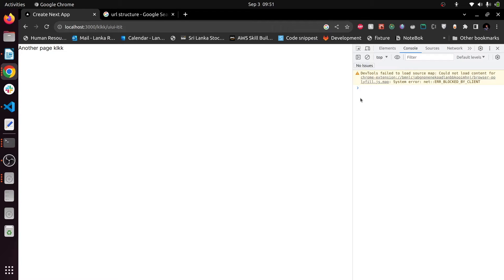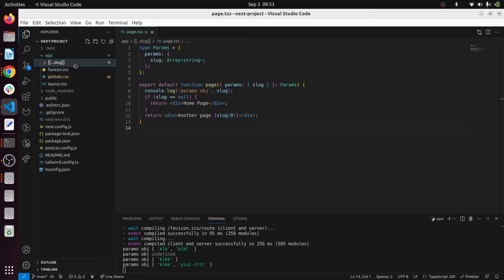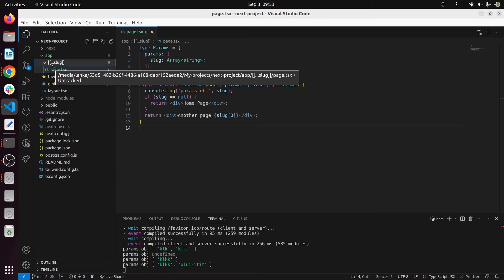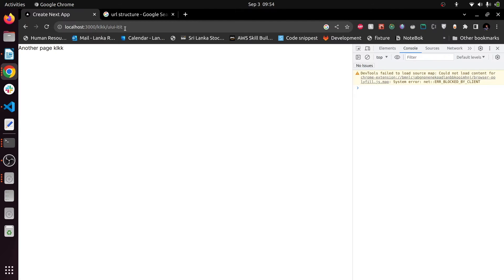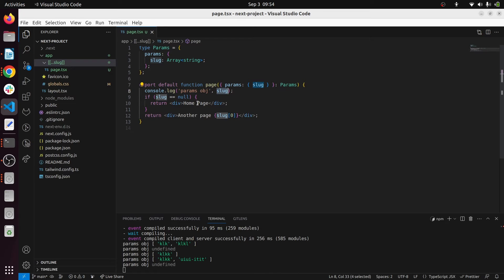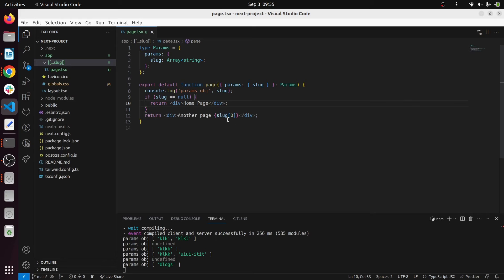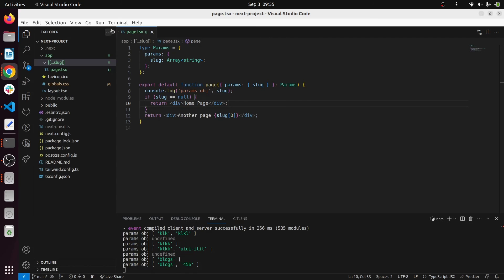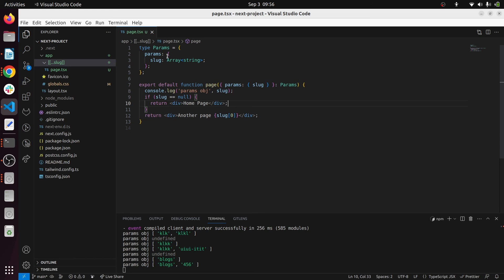Create a Root Level Dynamic page.tsx in nextJs 13 App Router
New discord chanel is open let's have a chat -Join Here is how to create a root level dynamic page.tsx in next13. You can render different components based on the url inside the page.tsx file.